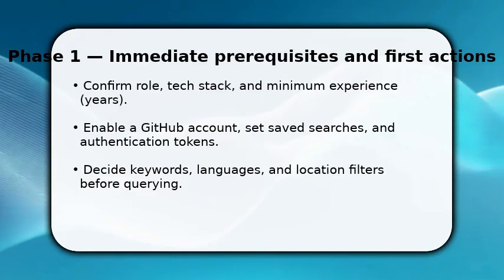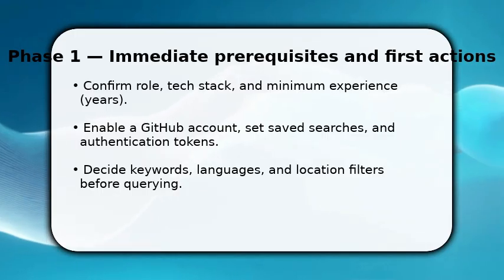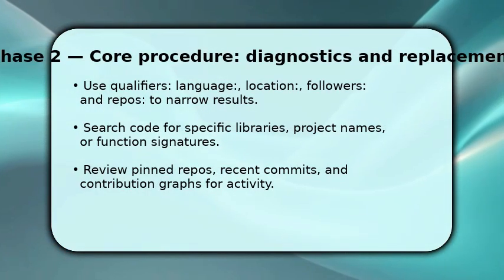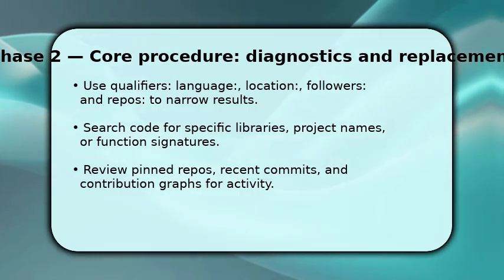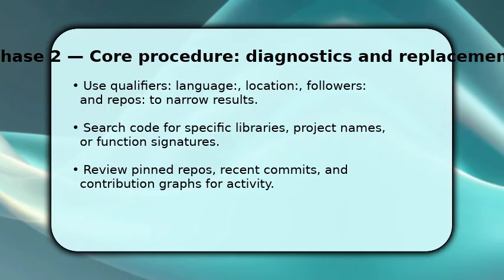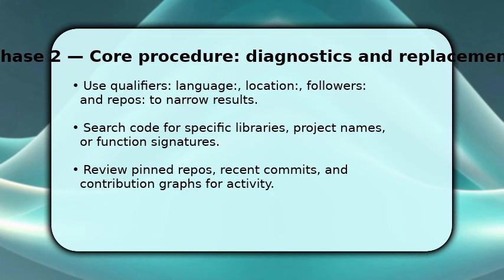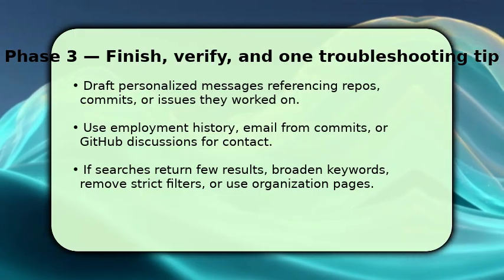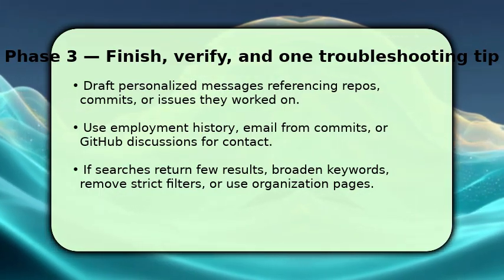How to Find Candidates on Github - Step by Step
How to Find Candidates on Github - Step by Step | 🔒 Surfshark VPN Deal — Stay private and secure. $1.99/mo + 3 Months Free ▸

Discover potential collaborators and contributors on GitHub through this comprehensive guide. Learn the effective steps to search for candidates, including using advanced filters like language proficiency, recent activity, and project involvement.

find GitHub candidates, GitHub collaboration, project seekers, coding skills assessment, advanced search on GitHub, contributor discovery, open source projects, technical expertise filtering